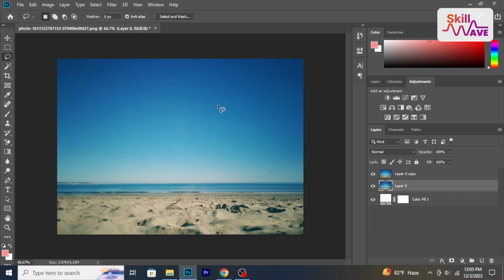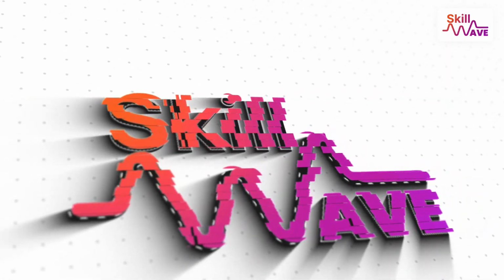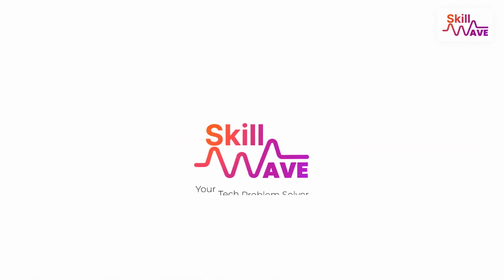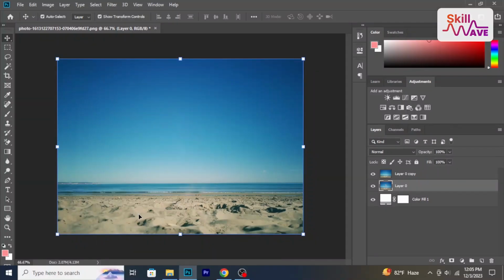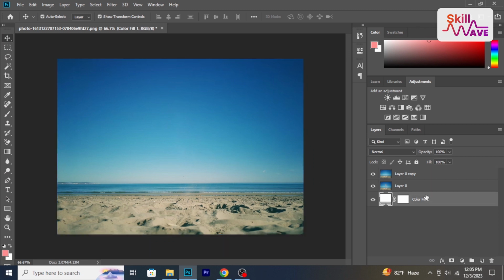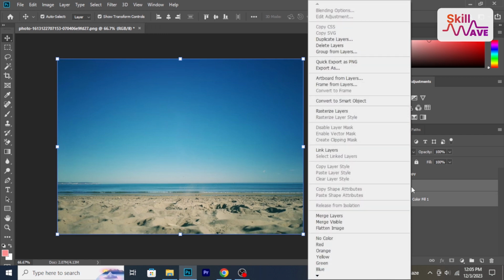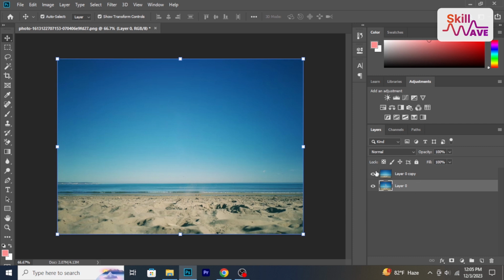How to merge layers in photoshop 2024: Photoshop Mastery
Master the art of layer merging in Adobe Photoshop! 🎨 Dive into the step-by-step process of combining layers to streamline your workflow and enhance your creative designs. Learn the techniques How to merge layers in photoshop effortlessly and elevate your Photoshop skills. 💻✨

Step 1: Open your Photoshop project with multiple layers.
Step 2: Select the layers you want to merge.
Step 3: Right-click on the layers or go to the "Layer" menu and choose "Merge Layers" or "Merge Visible."
Step 4: Adjust the merged layer as needed.

📖Chapters of How to Merge Layers in Photoshop
00:00 - Introduction: Greeting and Tutorial Topic Explanation (Merging Layers in Photoshop)
00:10 - Initial Steps: Selecting Desired Layers in the Layers Panel by Holding Shift Key and Clicking
00:23 - Right-Click Option: Right-Clicking on the Layers and Choosing 'Merge Layers' or 'Merge Visible'
00:37 - Merging Process: Photoshop Combining Selected Layers into a Single Layer
00:46 - Conclusion: Affirmation of Tutorial's Assistance, Encouragement for Future Tutorials on ISB
00:55 - Sponsorship Message: Xirosoft Services (Graphic Design, UI/UX Design, Digital Marketing, Web Development)
01:01 - Encouragement to Check Description for More Details
01:21 - End of the Video